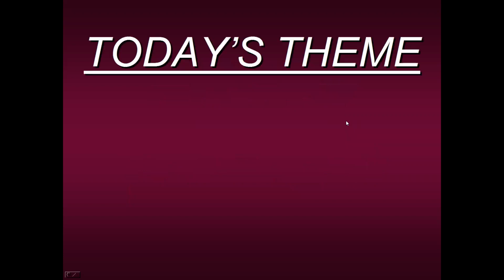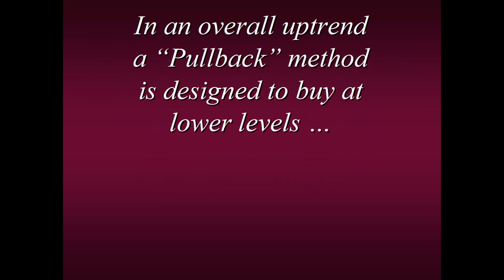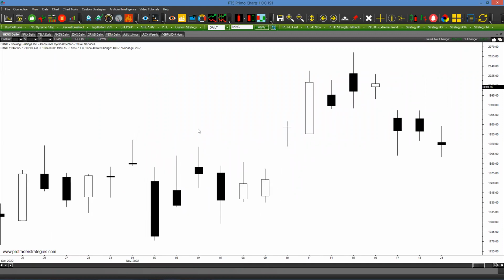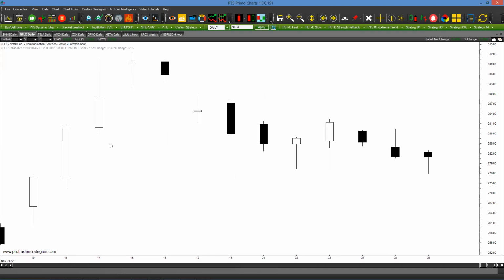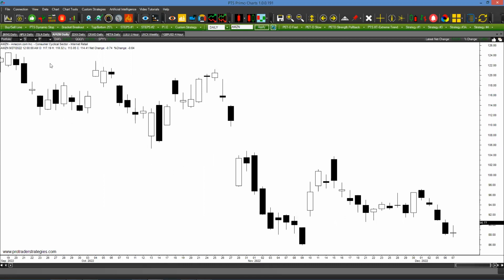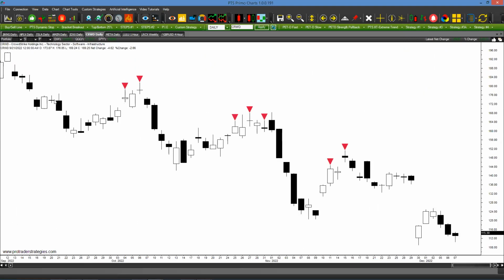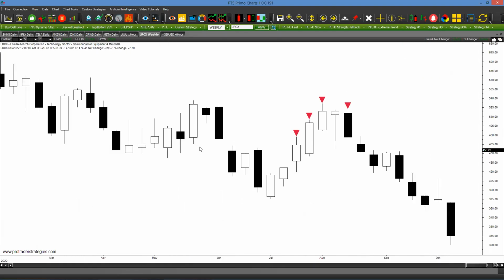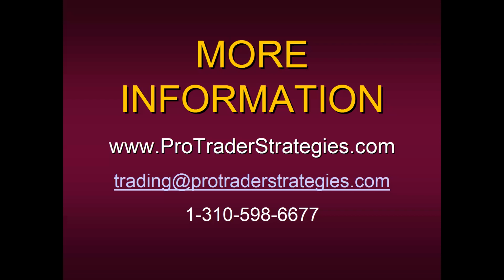Primo Trades: Being out of sync with the market is at the root of all your losses